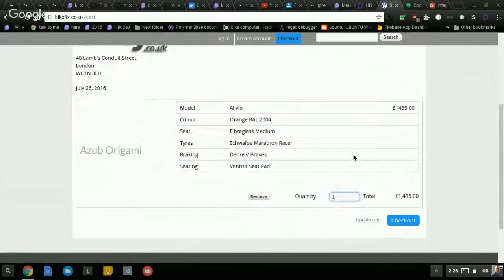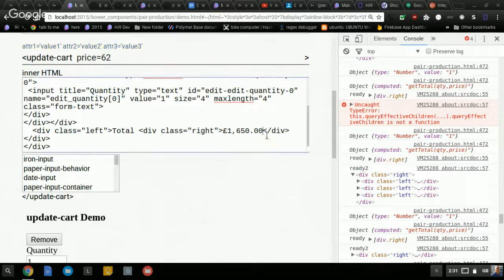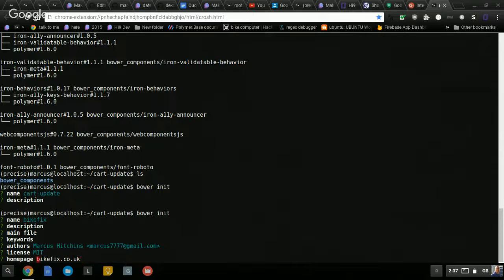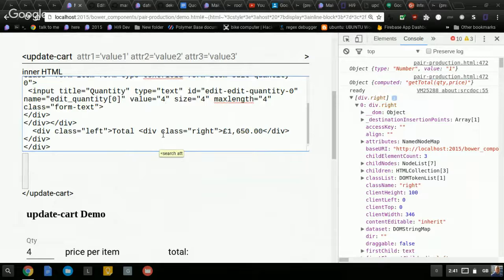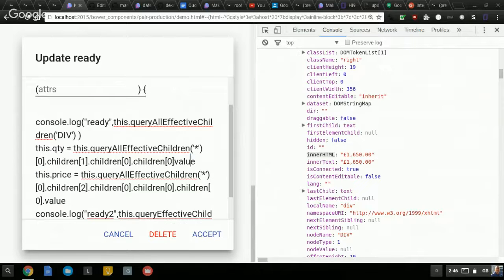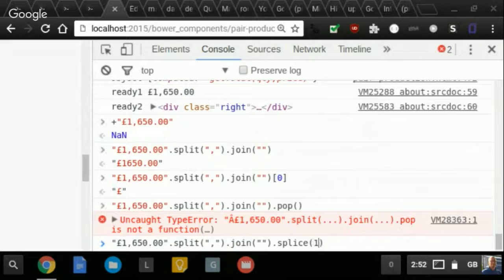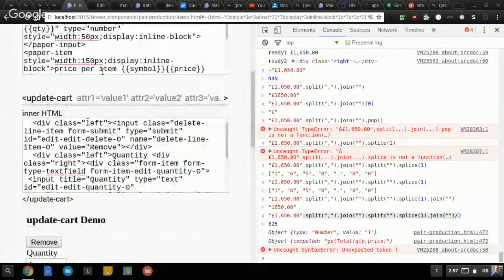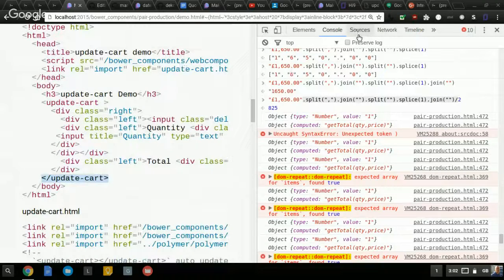Integrating a polymer element into Drupal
Today I'm going to try and integrate my polymer element that we've made into a Drupal 7 website. (bikefix.co.uk)